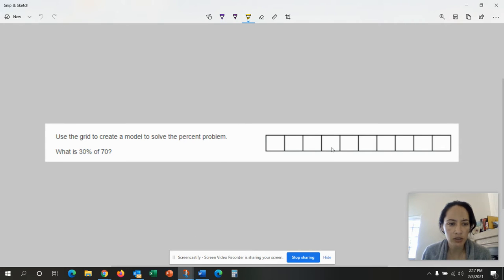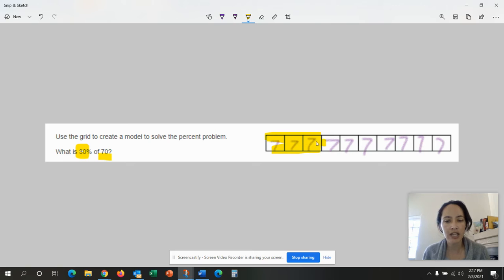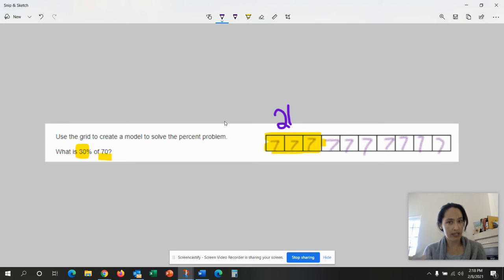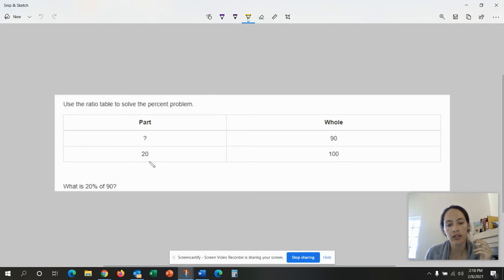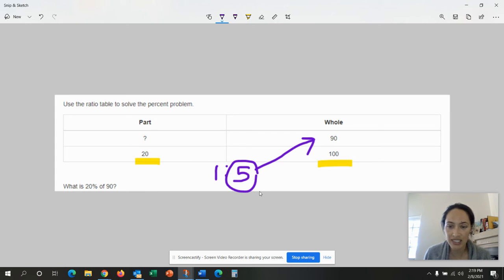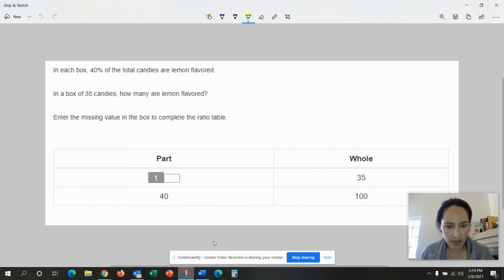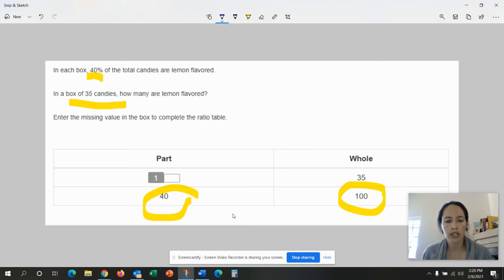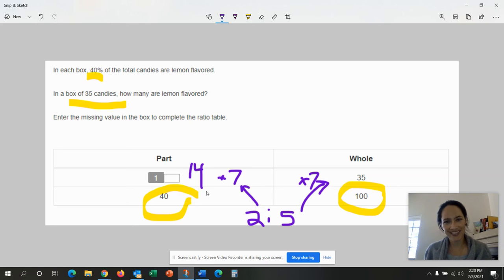Sem 2 2.03 Quiz Part 2